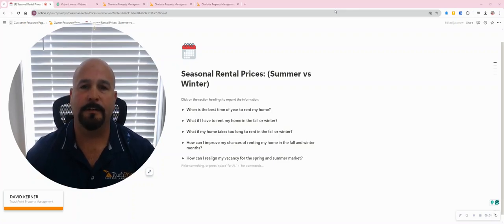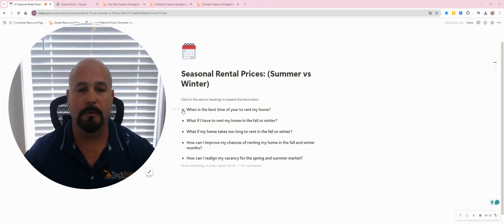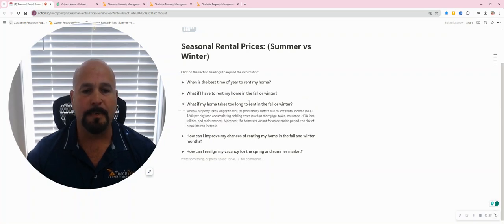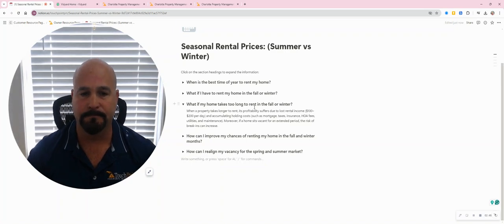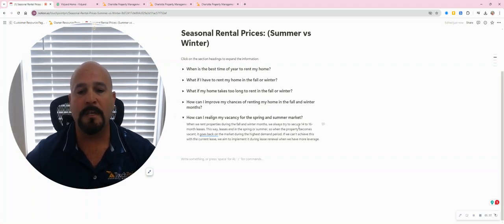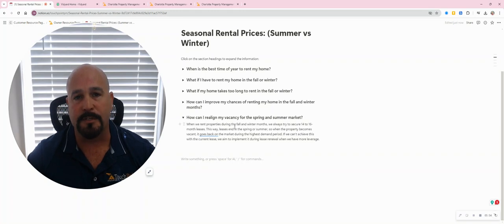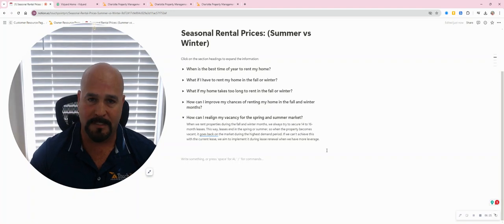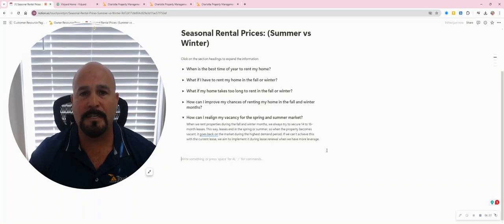Charlotte Season Rental Prices - Summer vs Winter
Charlotte Seasonal Rental Prices (Summer vs Winter)

When is the best time of year to rent my home?
Historically, the rental market experiences its highest demand during the spring and summer peak season. Most people prefer to move during this time, making it easier to rent out properties quickly and at top market value.

What if I have to rent my home in the fall or winter?
After August, as fall and winter approach, rental demand decreases significantly while available property supply increases. Consequently, properties often remain on the market two to three times longer than during peak seasons if the landlord isn't conservative with the list price and proactive in their tenant placement process.

What if my home takes too long to rent in the fall or winter?
When a property takes longer to rent, its profitability suffers due to lost rental income ($100–$200 per day) and accumulating holding costs (such as mortgage, taxes, insurance, HOA fees, utilities, and maintenance). Moreover, if a home sits vacant for an extended period, the risk of break-ins can increase.

How can I improve my chances of renting my home in the fall and winter months?
To mitigate the negative impact of lower rental demand and longer days on the market, savvy landlords can price their properties more competitively in the slower months. This strategy ensures they attract a larger pool of qualified tenants and secure the next tenant in less time, contributing to the overall financial well-being of the property.

To avoid excessive vacancy loss in the fall and winter months, we don't recommend listing the home above the average price in the rental analysis. Be prepared to make small price adjustments weekly based on market feedback. Reducing vacancies is the most significant way to earn more profit at the end of the year.

How can I realign my vacancy for the spring and summer market?
When renting properties during the fall and winter months, we always try to secure either 8 or 16-month leases. This strategy ensures that leases end in the spring or summer, allowing the property to return to the market during the highest demand period. If we can't achieve this with the current lease, we aim to implement it during lease renewal when we have more leverage.